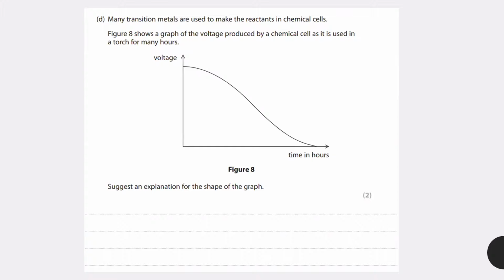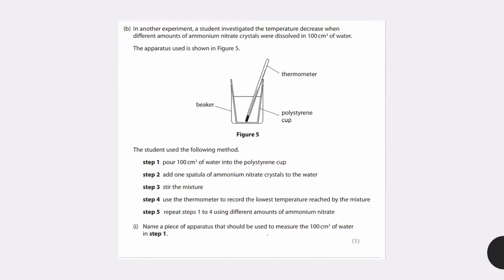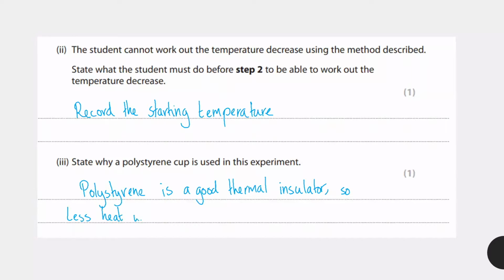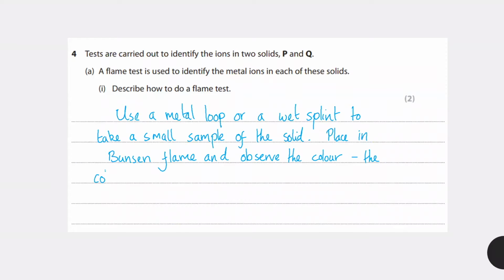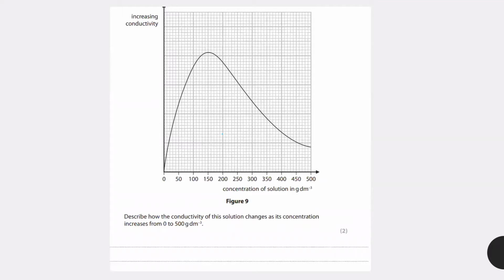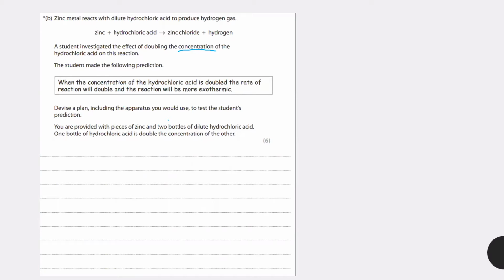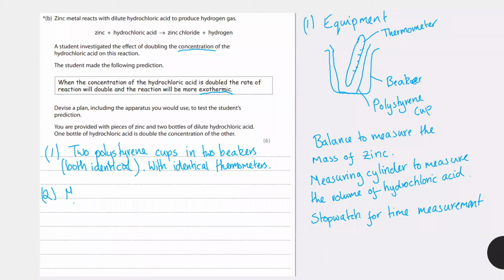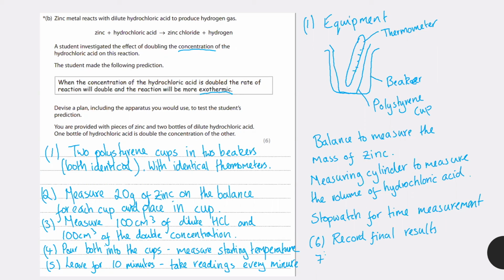Chemistry Sample Exam Questions Energy Change | Satchel Classes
About this class:
Like what you see? Access all of our free classes here:

In this class, students will work through how to answer GCSE exam questions on the topic of Energy Change. Covering what keywords to use and how to score the maximum amount of marks.